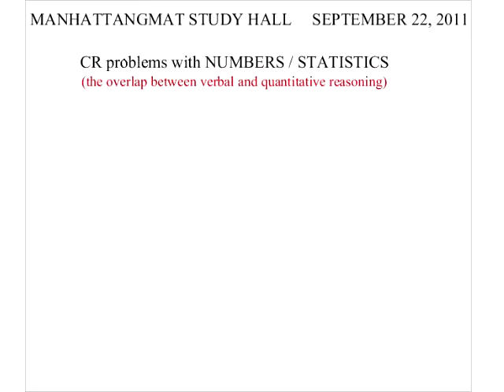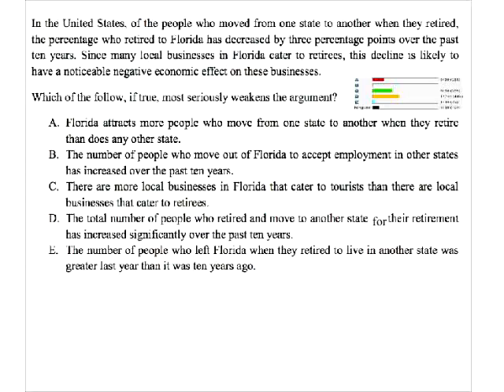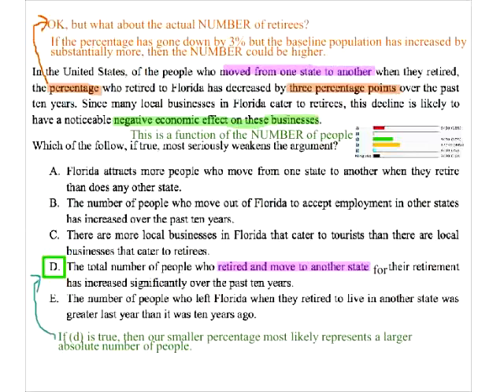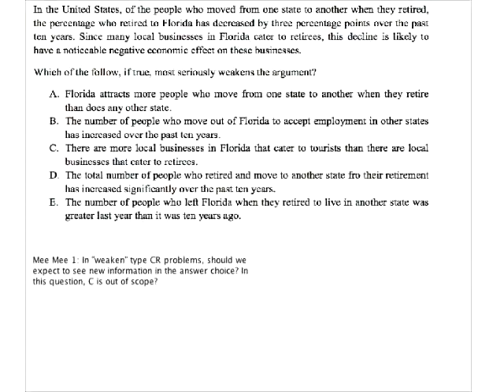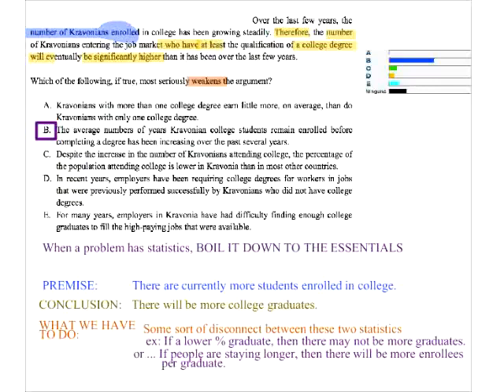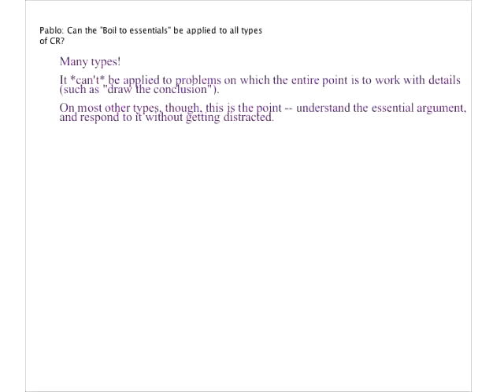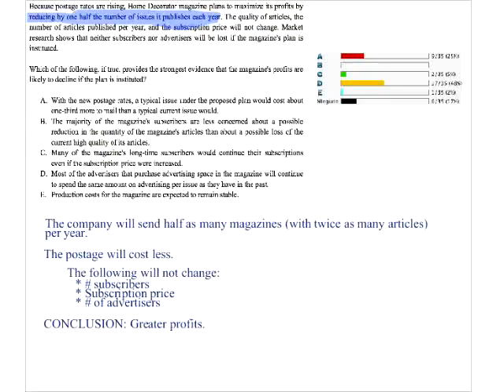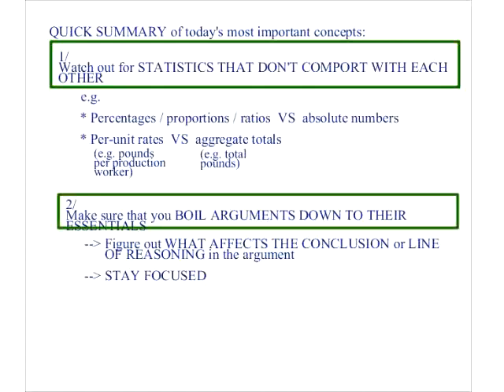10.Numbers & Statistics (the Overlap between verbal & quantitative reasoning. September 22,2011